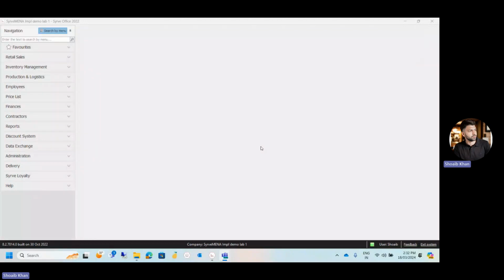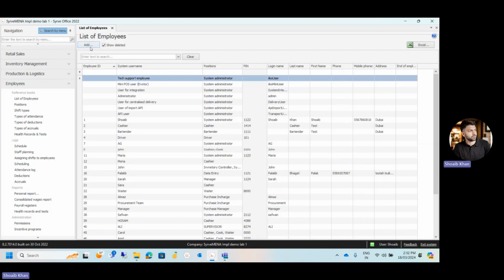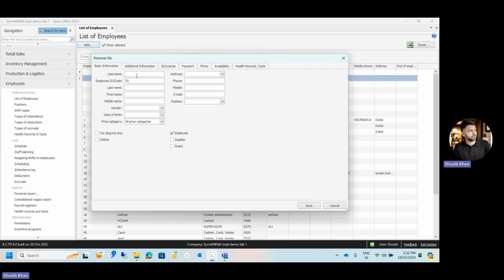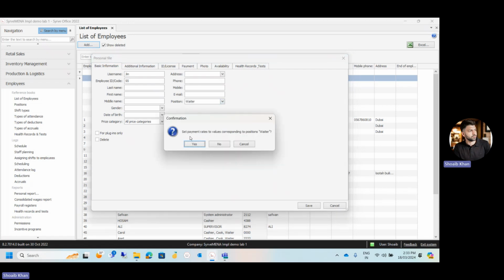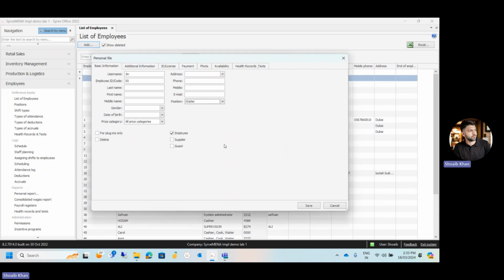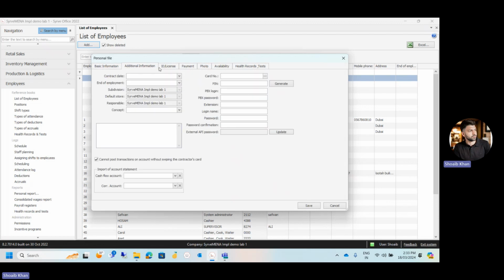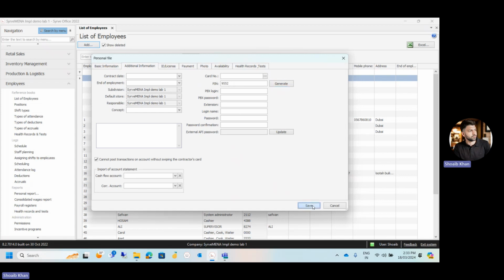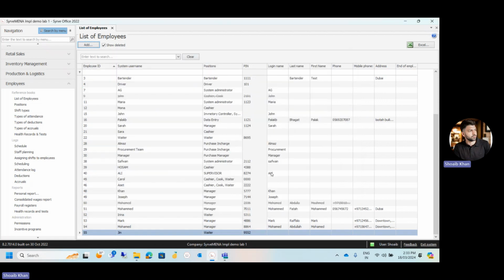Syrve | POS Pin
Syrve - this video covers how to create pin for POS